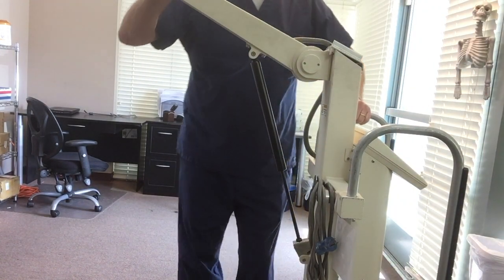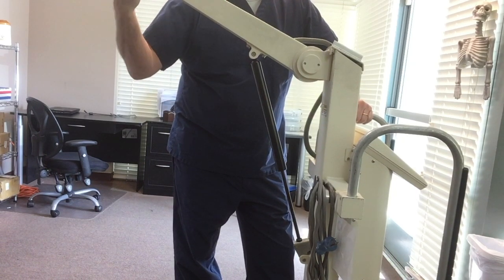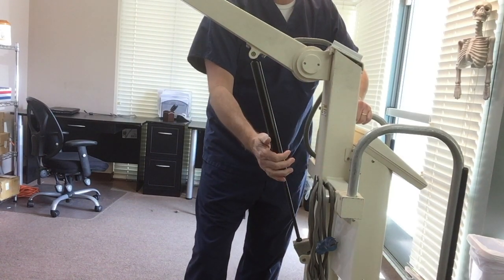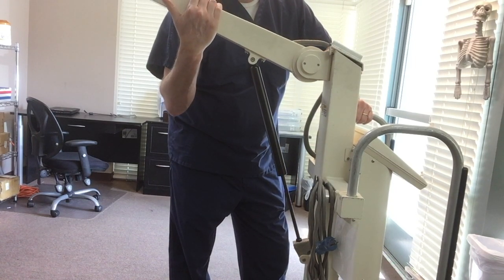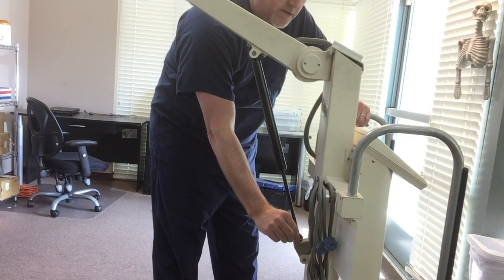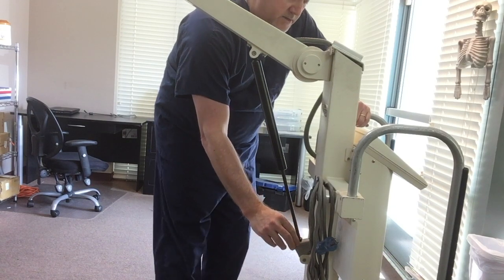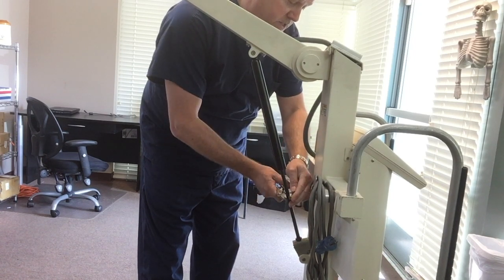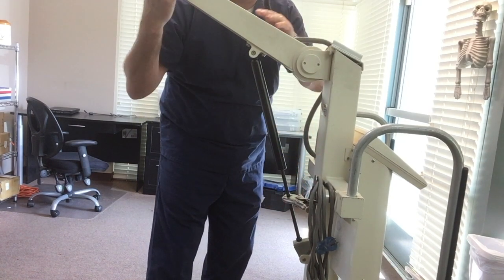Source Ray SRI-130 Piston Droop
Repairing the piston on a SRI-130 mobile x-ray machine.